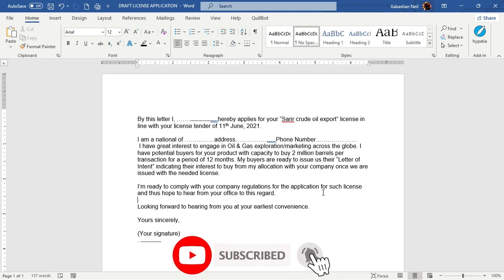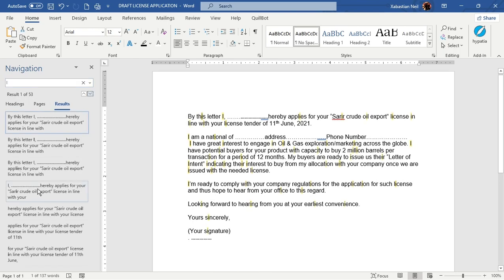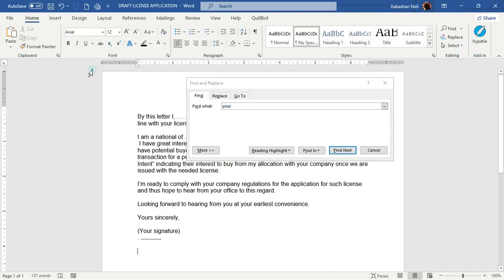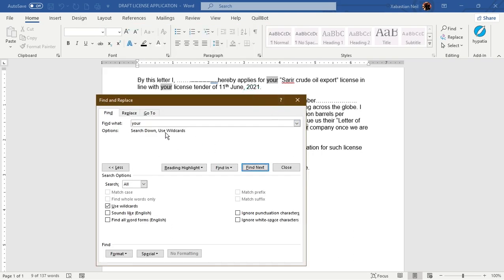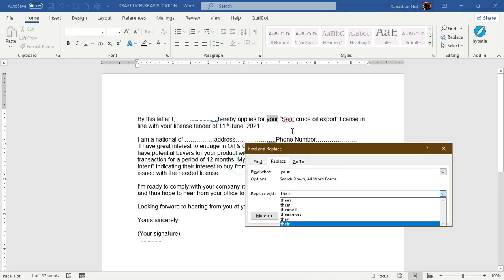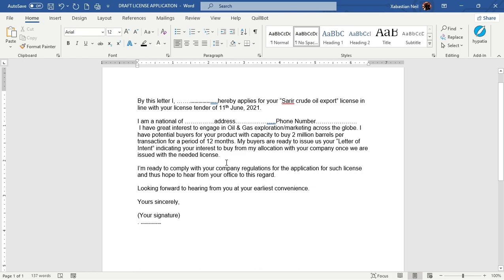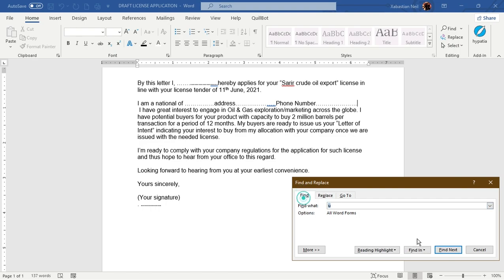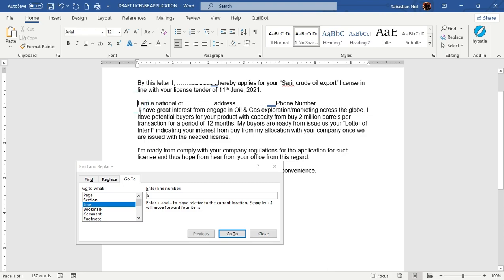Finding and Replacing Texts in MS WORD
Struggling to find the right word or phrase in MS WORD? This video will give you the ultimate guide to finding & replacing text in MS WORD quickly and easily. Learn how to save time and effort while editing documents and make your content look professional with just a few clicks! Get ready to take your MS WORD skills to the next level!